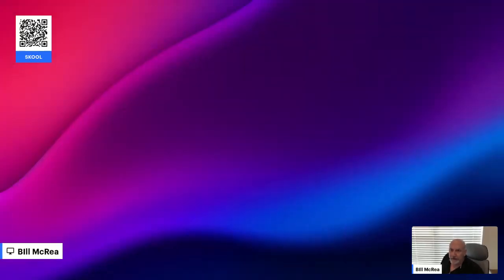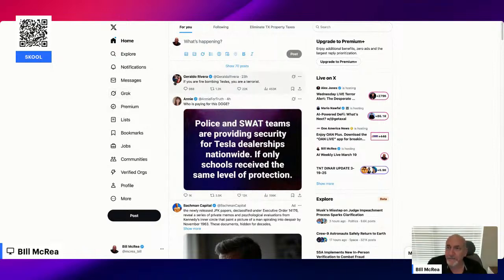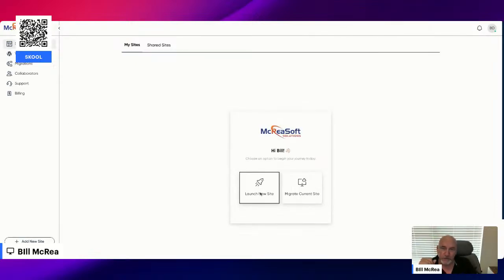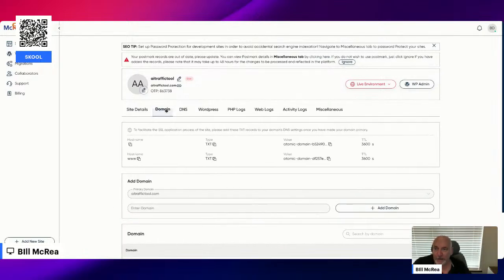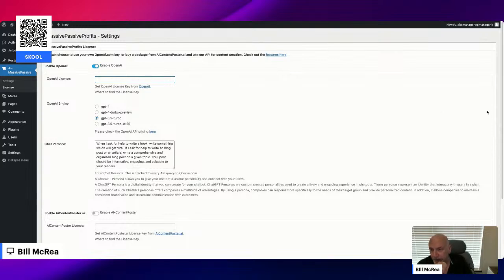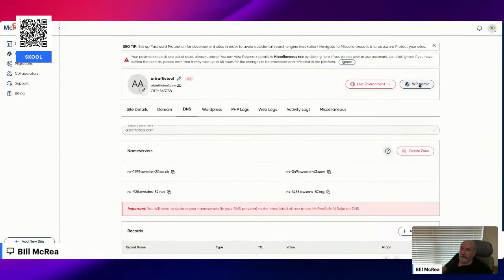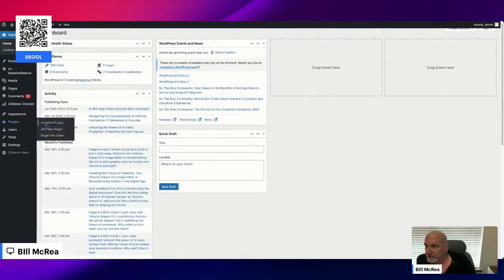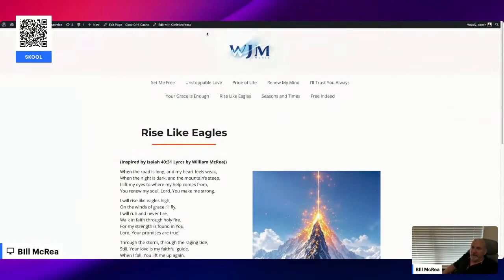AI Weekly Live March 19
Learn more about AI

from